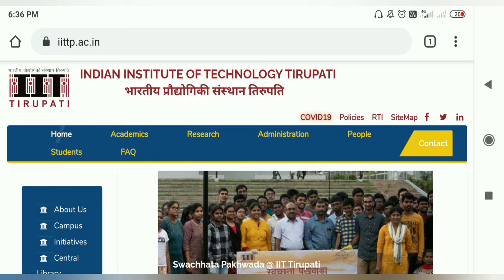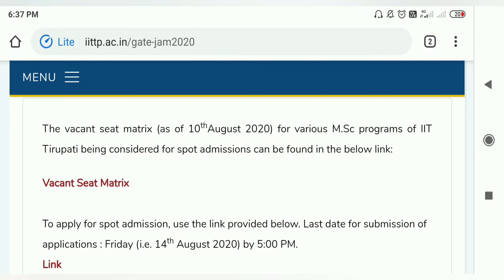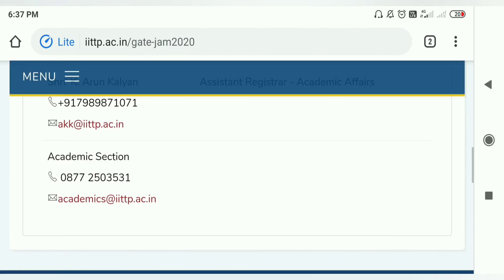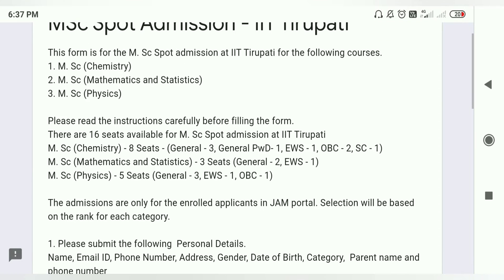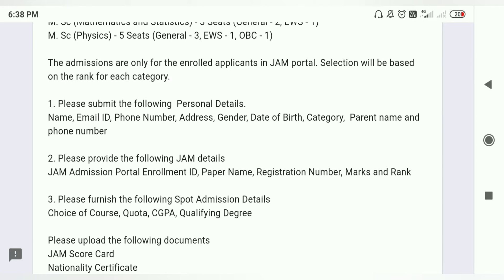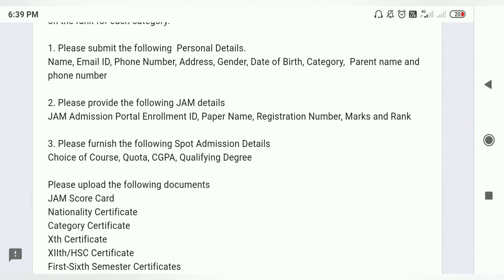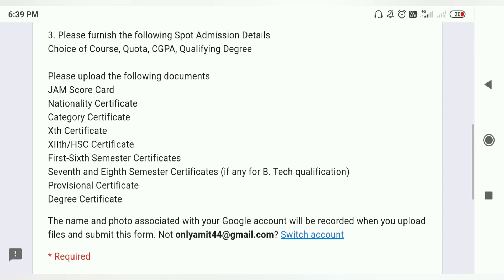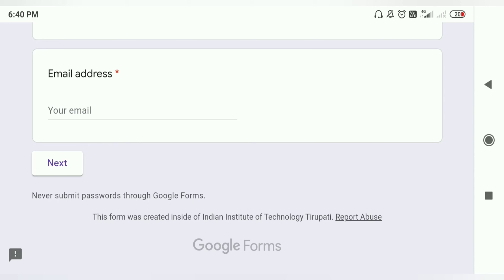IIT Tirupati MSc Spot round counselling Notifications || For Chemistry/Physics/Maths || Go and Fill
Hi Friends,
Welcome to
"INSPIRE CHEMISTRY"

We are dedicated Team:

-We also have dedicated Research section for keeping our subscibers Updated with Advance Chemistry Research !!

-subscibe to us, so that you get the best at the earliest.